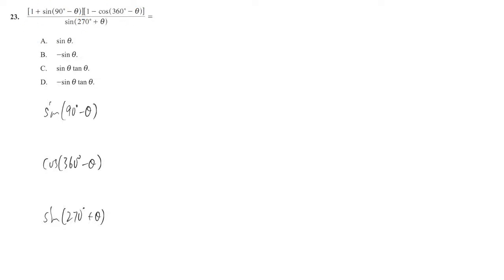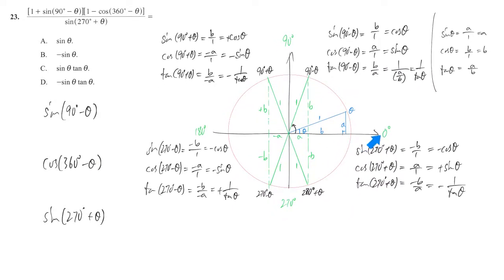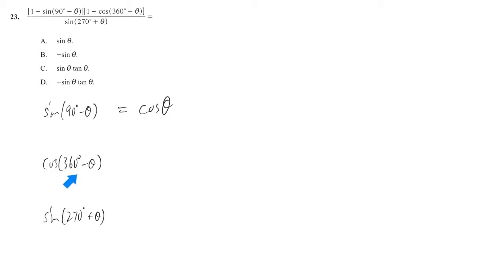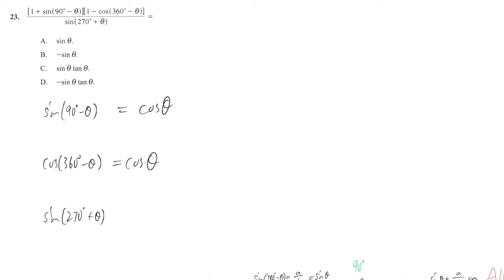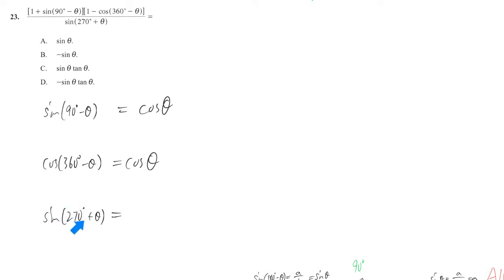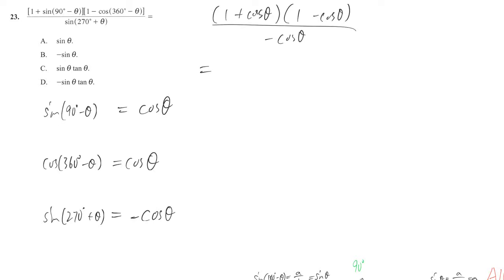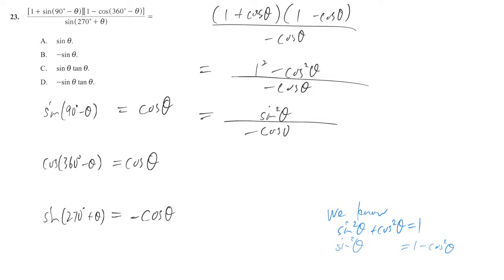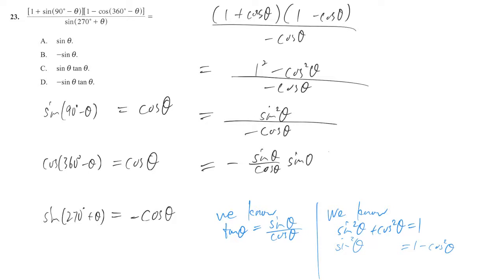DSE maths Llody Mock 1 paper2 #23 trigo identities